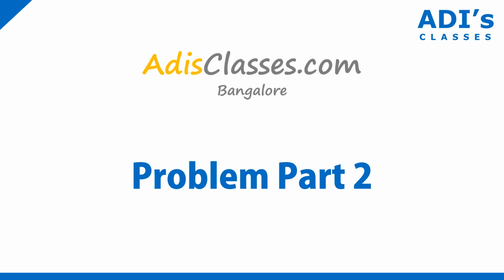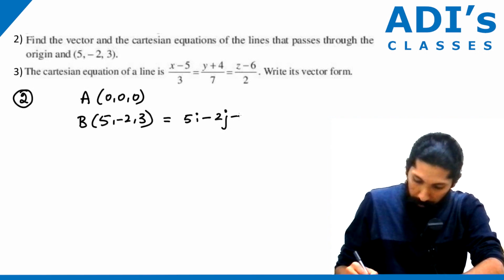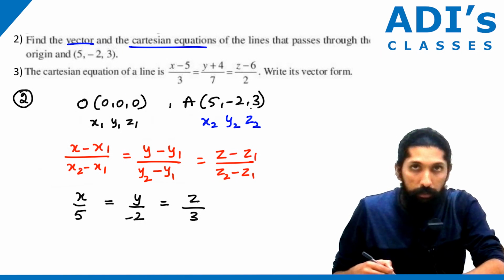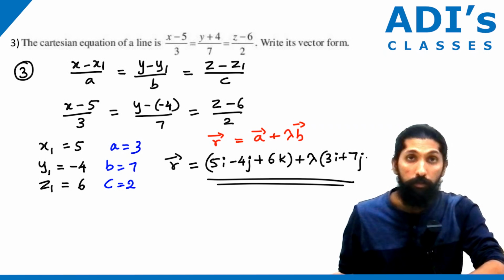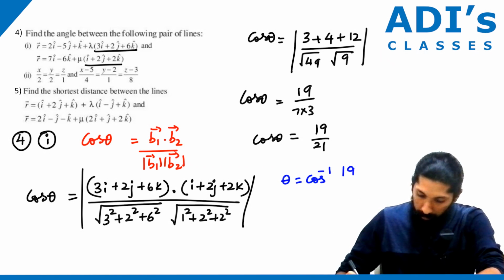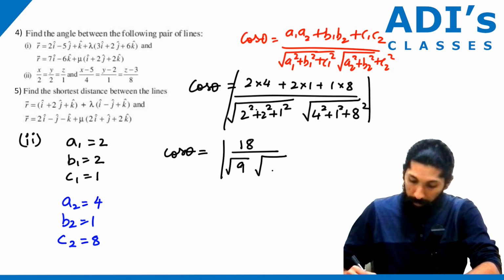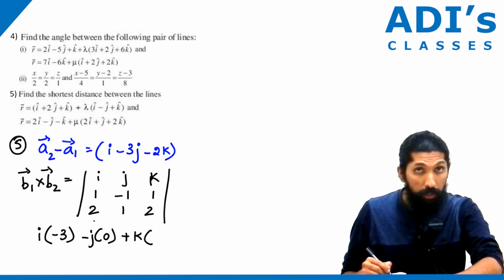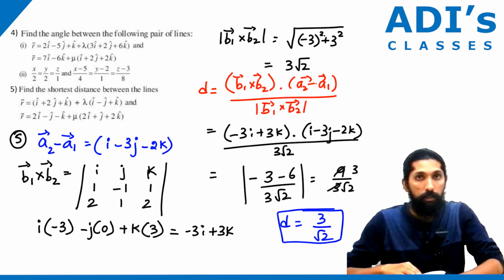Problem Part 2 | Three Dimensional Geometry | Math Class 12 | CBSE and PUC - ADIs Classes